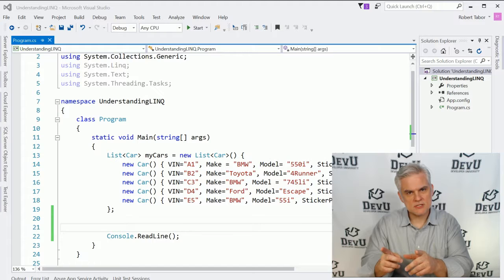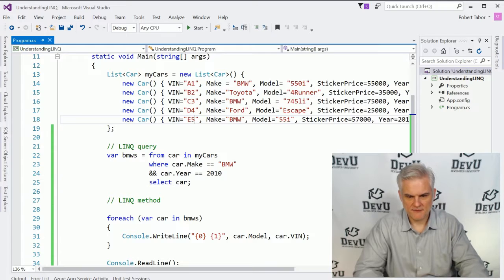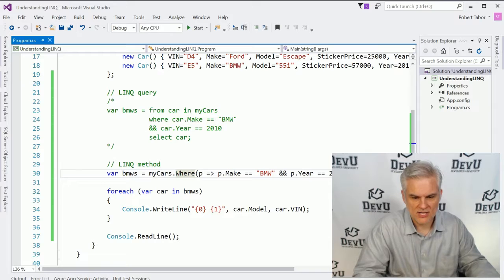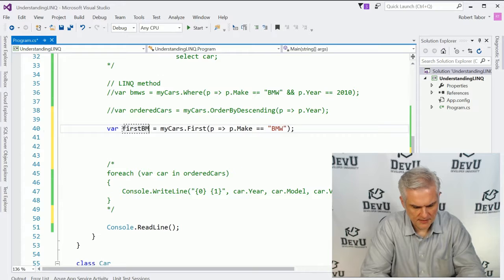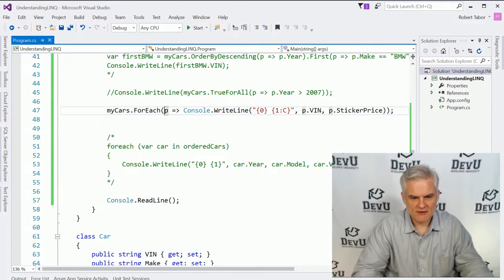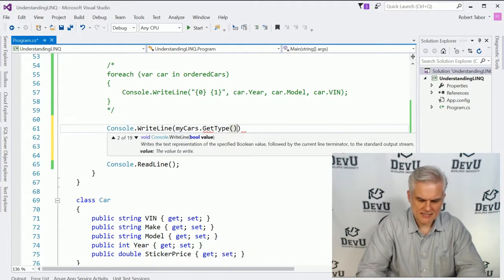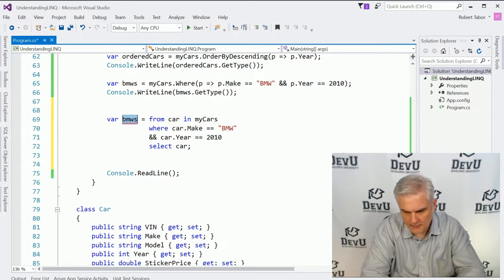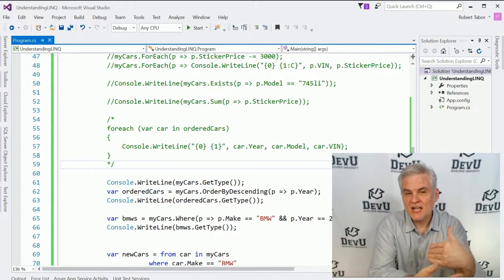20_Working with LINQ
Learn the basics of c# programming. This video deals gives you more knowledge about classes and methods in c#.